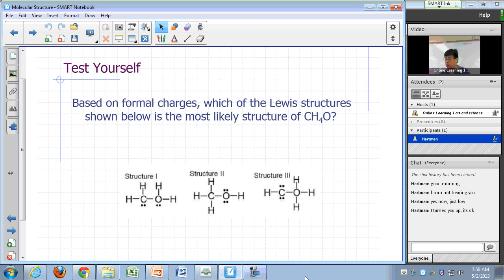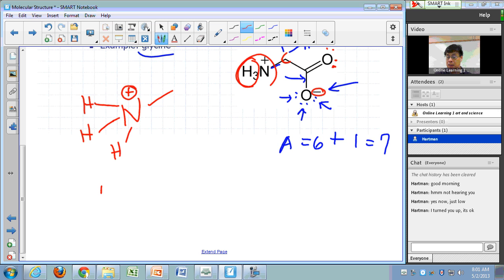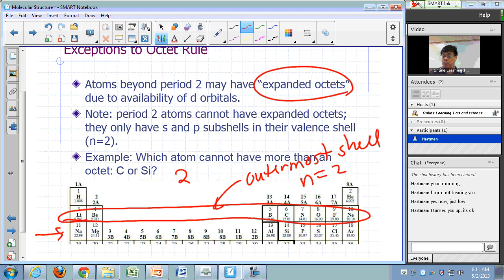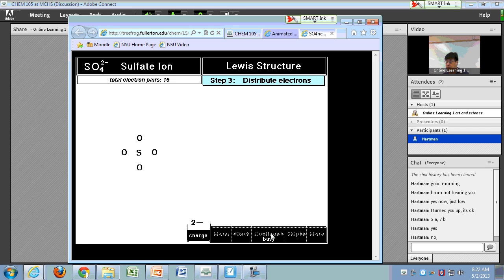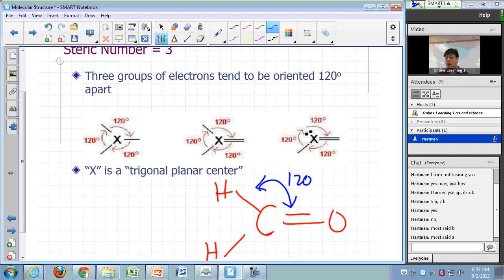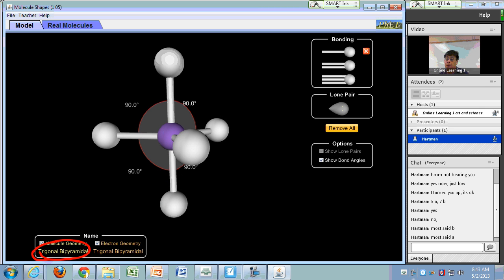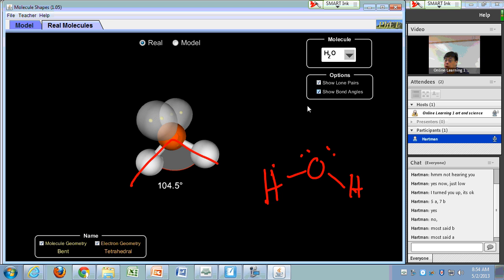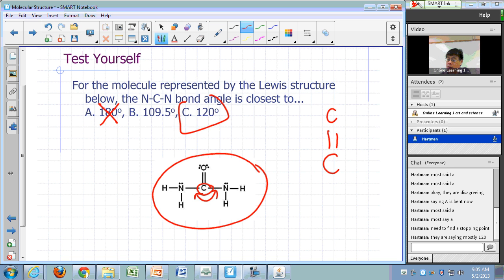General Chemistry Lecture: Molecular Structure Part 2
Interpreting skeleton structures of organic molecules, Exceptions to octet rule, molecular geometry (VSEPR)